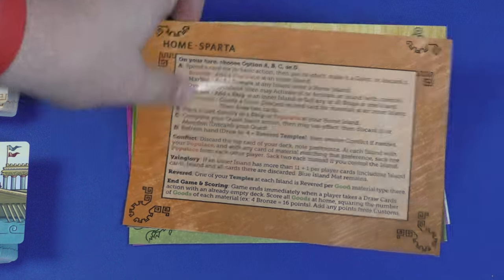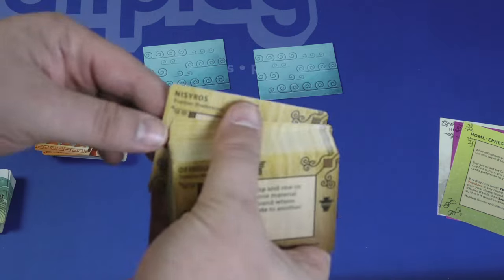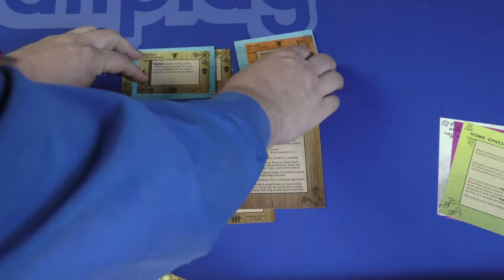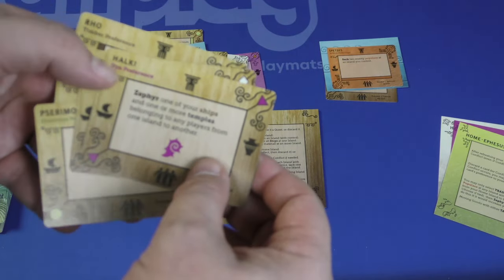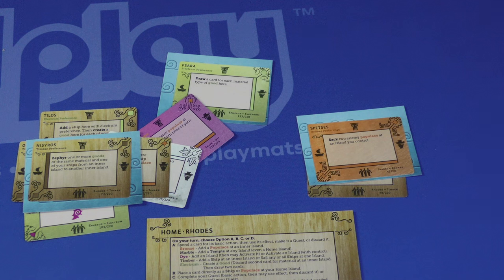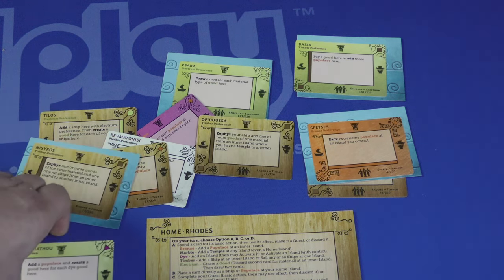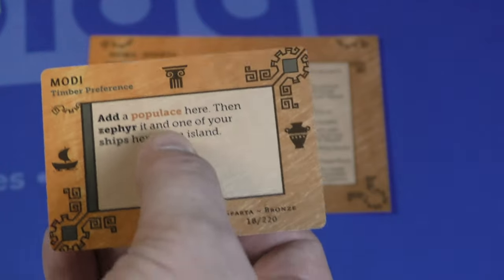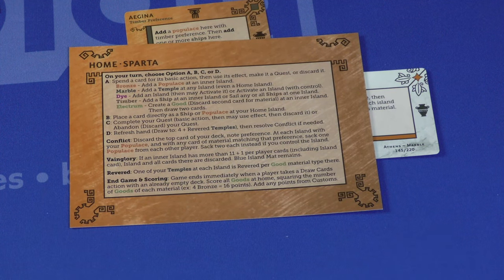Aegean Sea Review: Ocean Splay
Tom and Chris take a look at Aegean Sea!

0:00 Intro
1:13 Overview
7:19 Final Thoughts